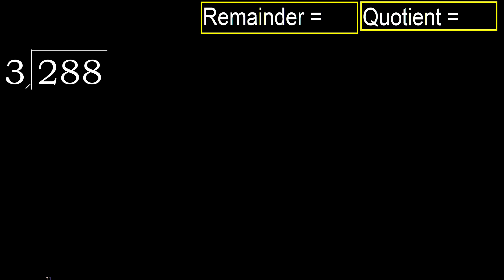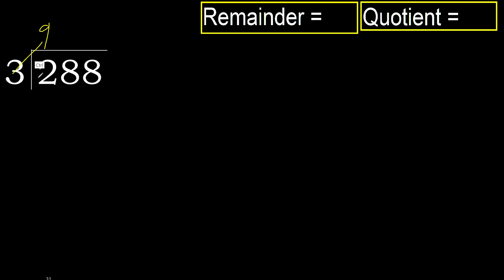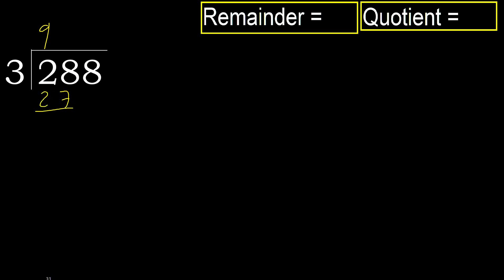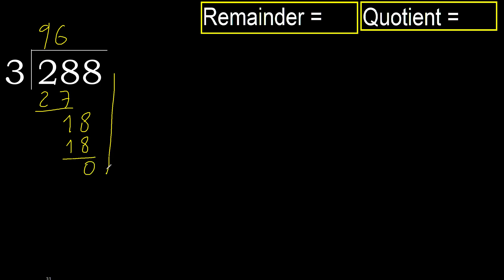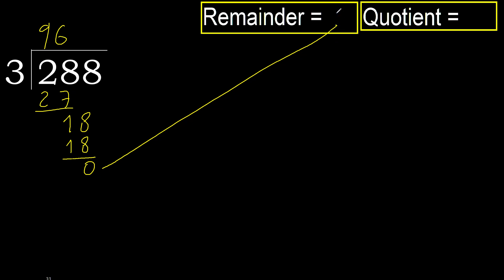Divide 288 by 3 , remainder . Division with 1 Digit Divisors . How to do